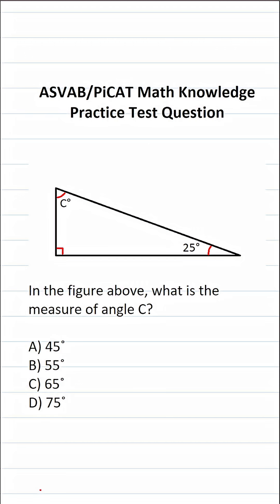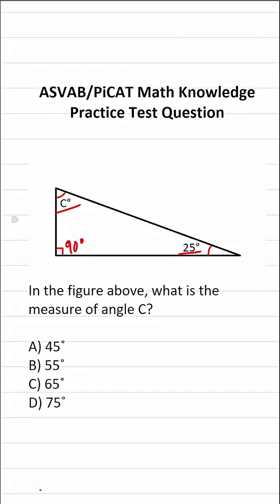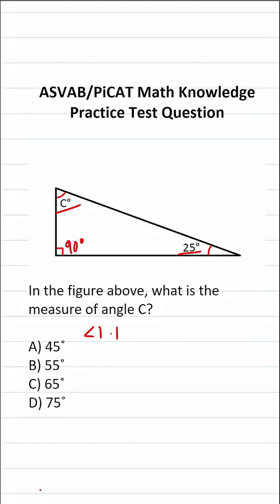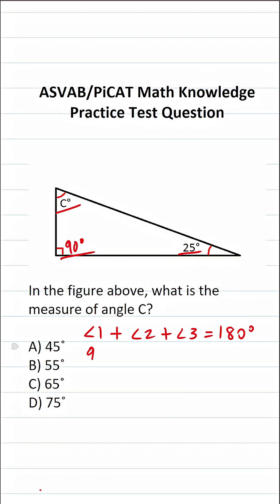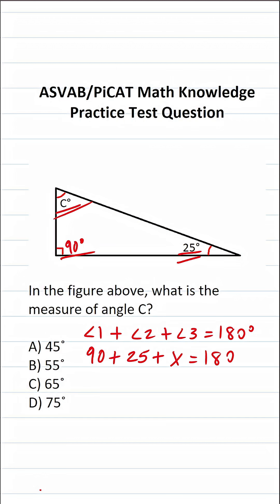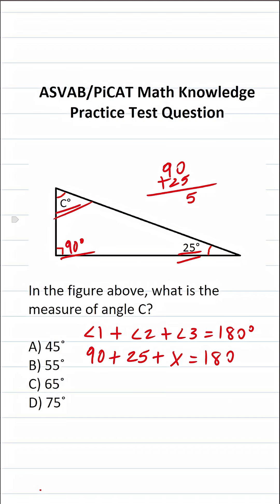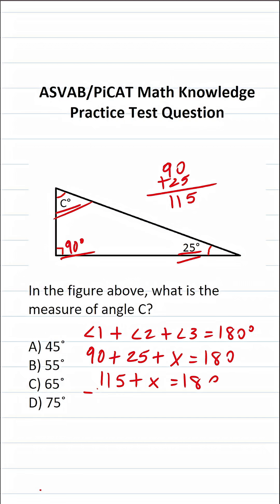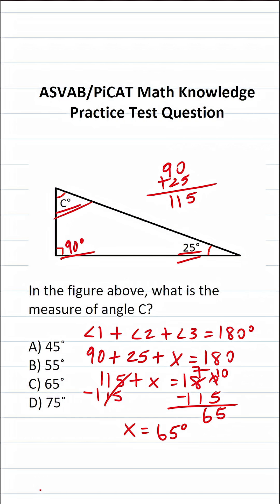ASVAB/PiCAT Math Knowledge Practice Test Q: Triangle Sum Theorem acetheasvab w